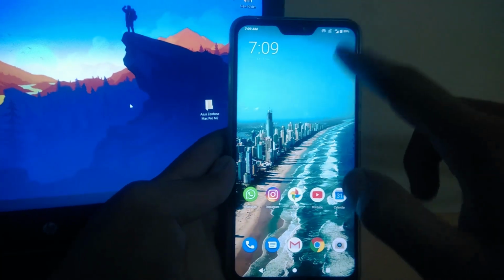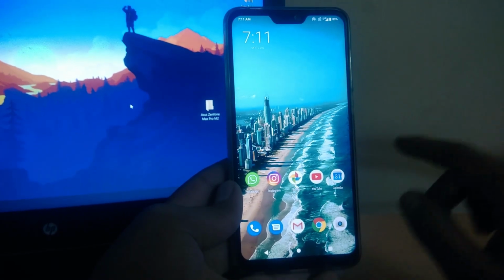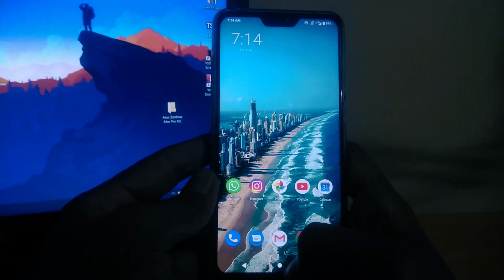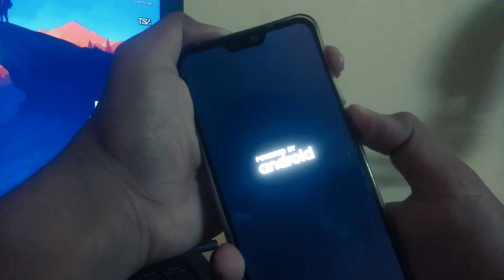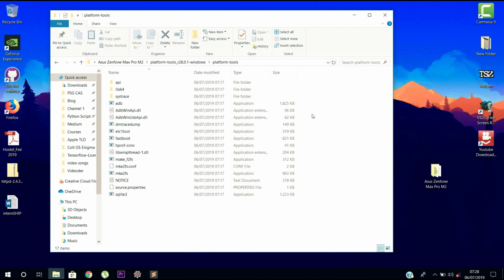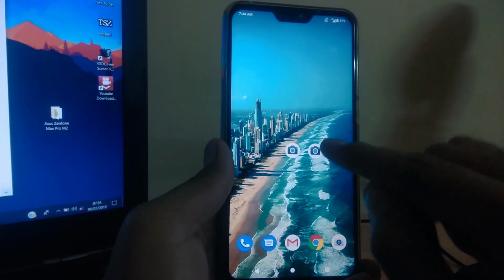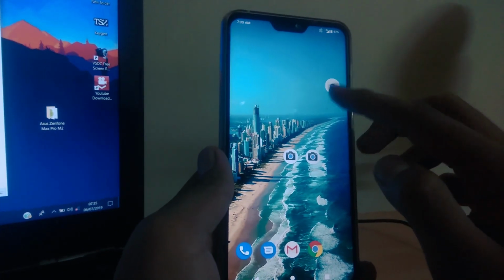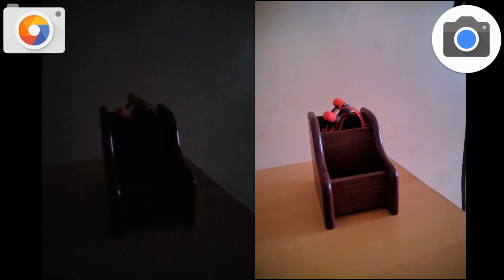Enable Camera2API On Zenfone Max Pro M2 - GCam with Night Sight || No Root Required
Hey there guys...Welcome back, today in this video, i will show you guys how to install Google Camera on Asus Zenfone Max Pro M2. The Max Pro M2 comes with a perfect camera setup with adequate hardware but it is hugely let down by its software. The software just doesn't do anything except than taking static pictures. Even with the HDR mode and Beauty mode on, the camera produces images that are just not usable.

We all know what Google did with its Google Camera app when it was first released with the Pixel. From then, Pixel smartphones take better pictures than any other smartphone and that is solely because of Google's algorithm with its app. And the app got ported out to almost every smartphones from budget to midrange to flagship smartphones.

Zenfone Max Pro M2 is a midrange offering from Asus and it comes with Snapdragon 660 AIE processor which is a very capable smartphone but it is let down with the software. With the Google Camera app, Zenfone Max Pro M2 can produce great images with Google's algorithm and Night Sight is also supported.

Commands:
 .\fastboot devices
 .\fastboot oem enable_camera_hal3 true